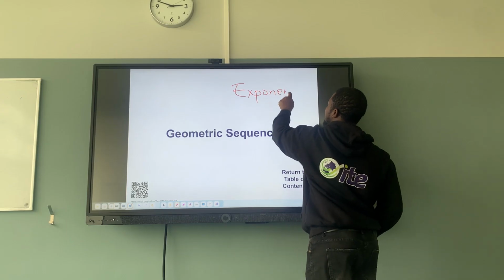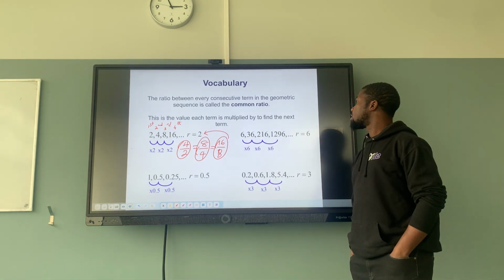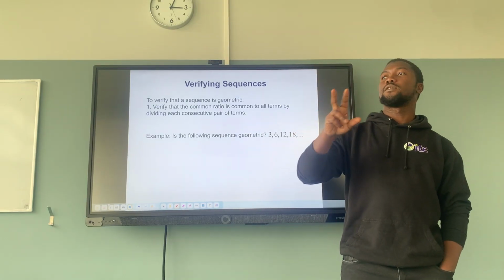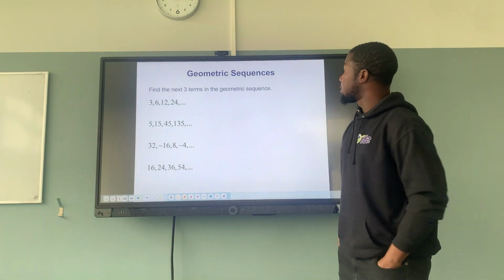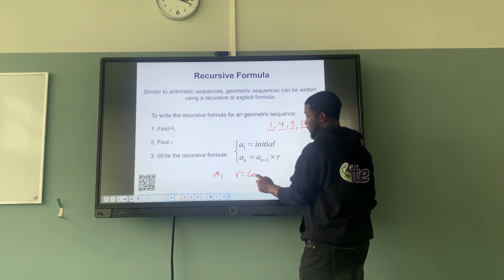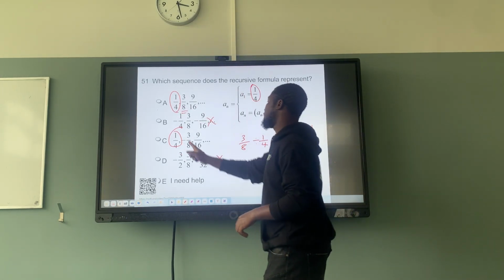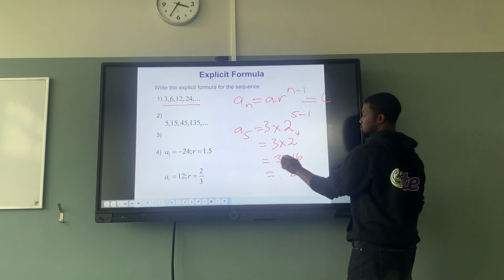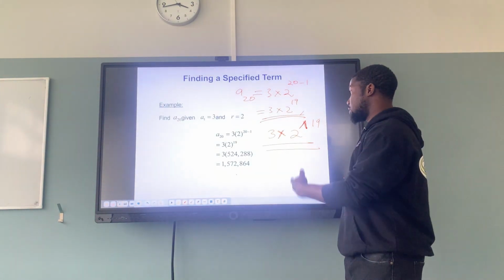Lesson 3 (Continue): Geometric Sequence, Developing Algebraic Competencies Lab